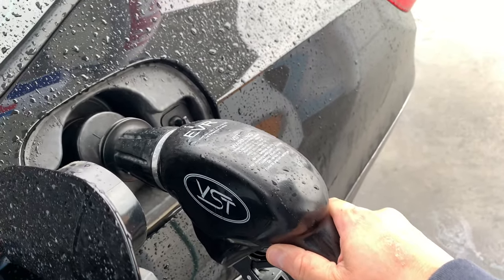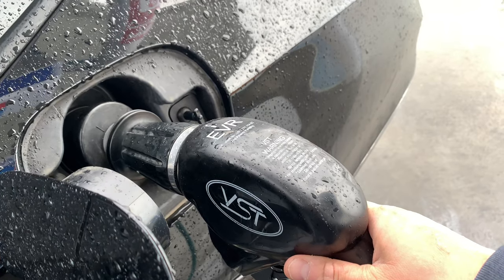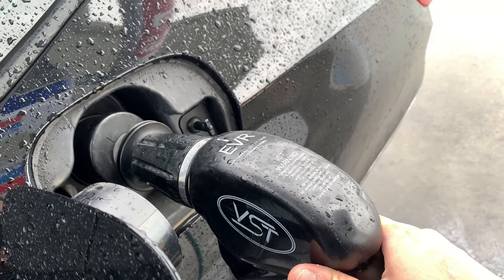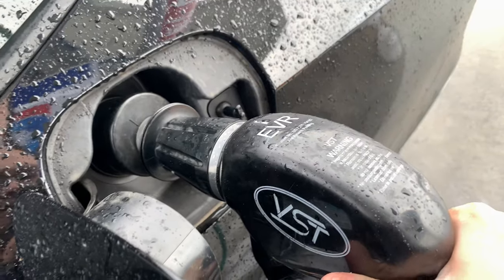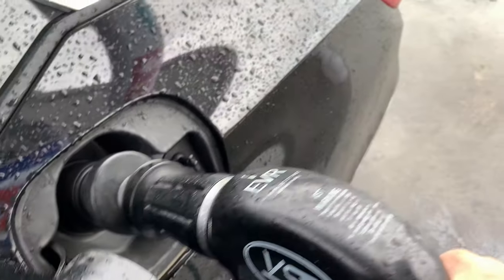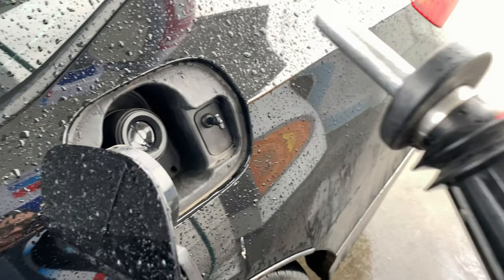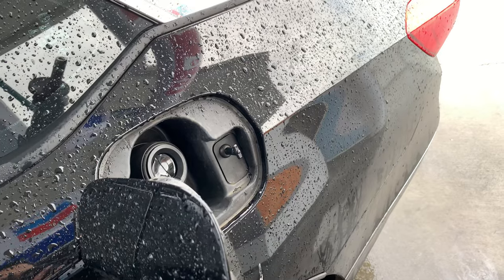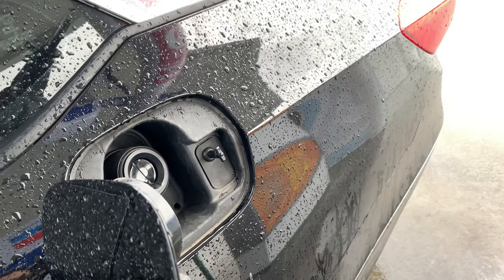How To Easily Remove A Stuck Gas Nozzel At The Pump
In this video I will show you guys how to remove a stuck gas nozzle. A lot of my friends and family always have this problem when pumping gas and if you don’t do it the right way, your nozzle will get stuck and you might break it.

I used to work at a car dealership and sold over thousands of cars and when I sold a car, I had to go get it gassed up ready for delivery. Most times when I’m done with pumping gas, I experience that the nozzel always get stuck, so I played around with it and figured out a way to get it out correctly.

I hope this video will help you guys, it may or may not work all the times but it did work for me and my friends and family.

Stuff For Sale:
Iphone 13 Pro Max Cases